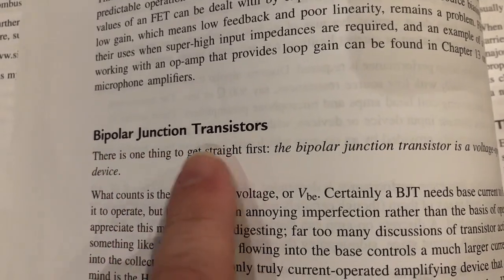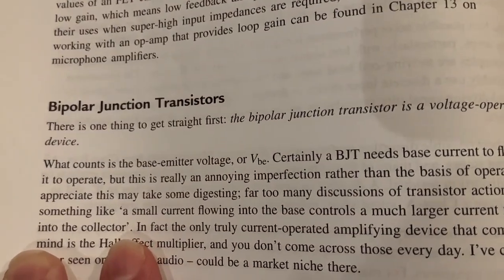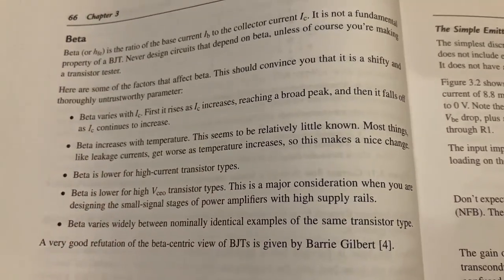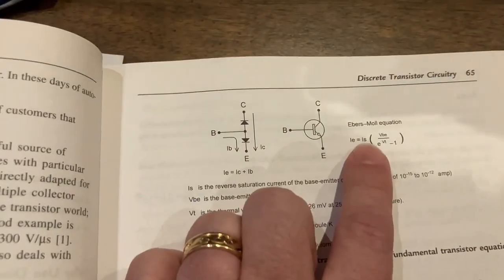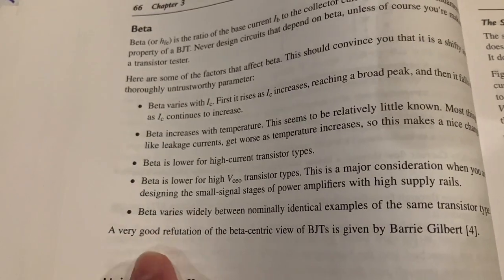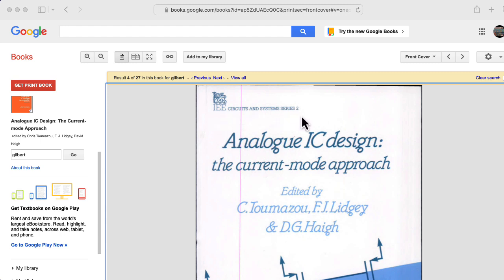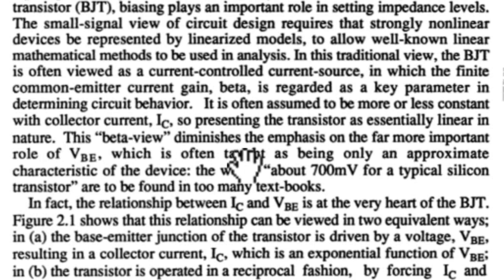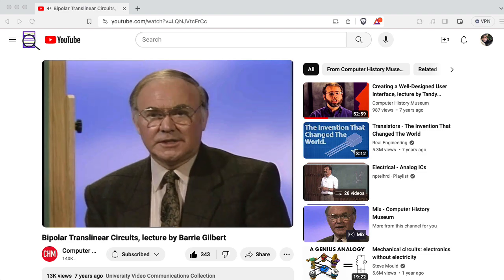More Story Time with Professor Lanterman (The BJT Control Controversy)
Barrie Gilbert, Chapter 2, Analogue IC Design: The Current Mode Approach

0:00 -- Story Time
0:13 -- Douglas Self
3:09 -- Barrie Gilbert